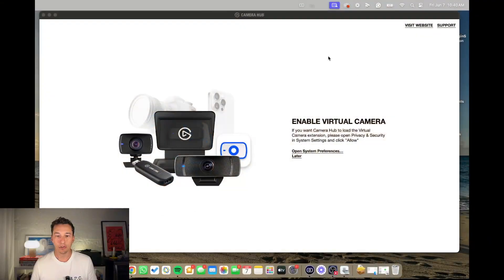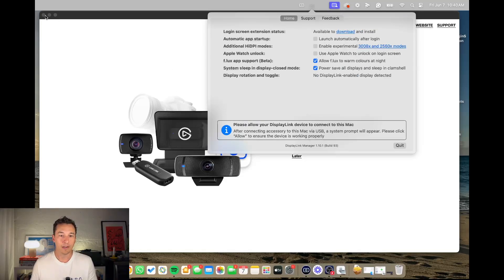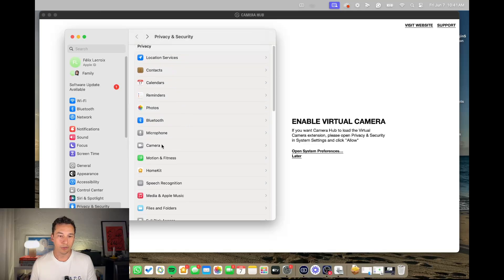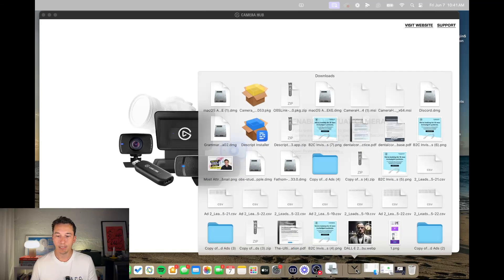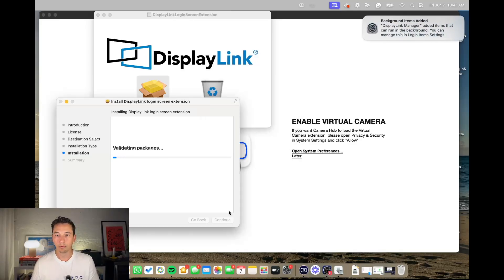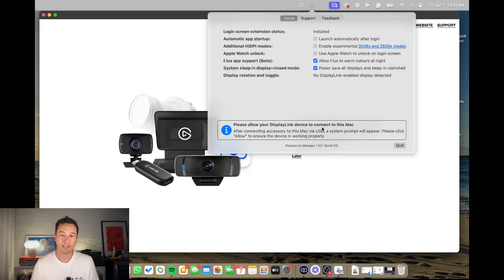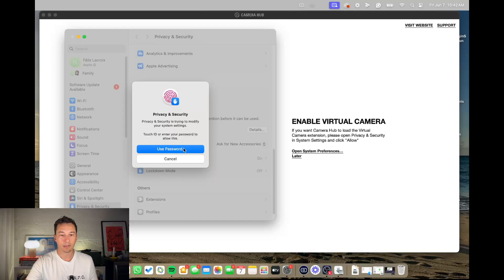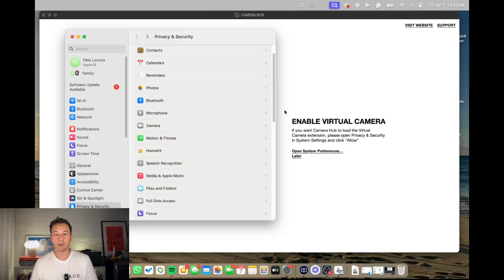How To Enable Virtual Camera in Elgato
Watch this video if you get this error message on a Mac:

Enable Virtual Camera

If you want Camera Hub to load the Virtual Camera extension, please open Privacy and SEcurity in System Settings and click "Allow"